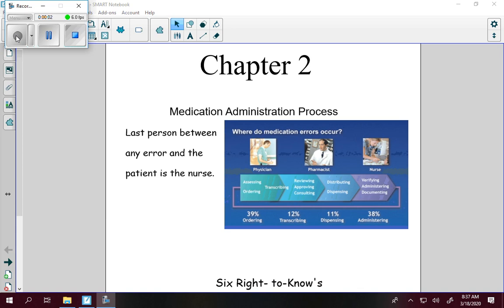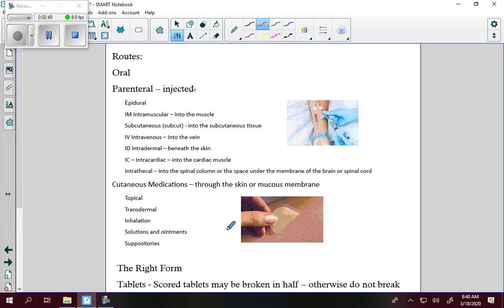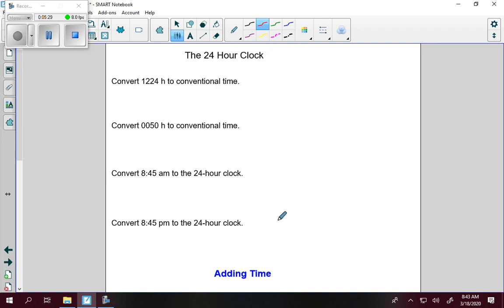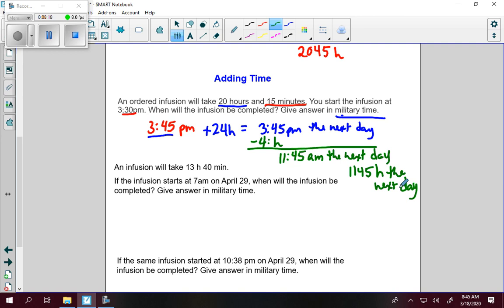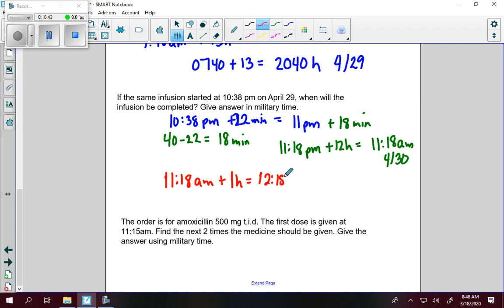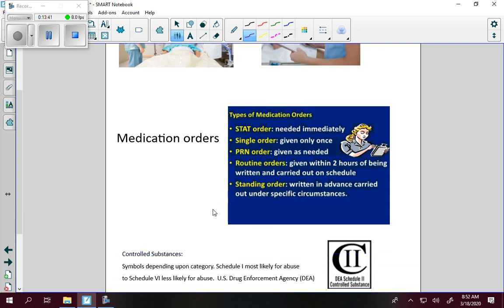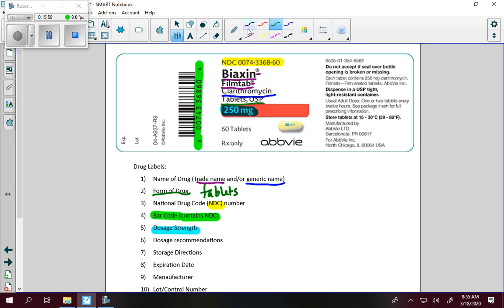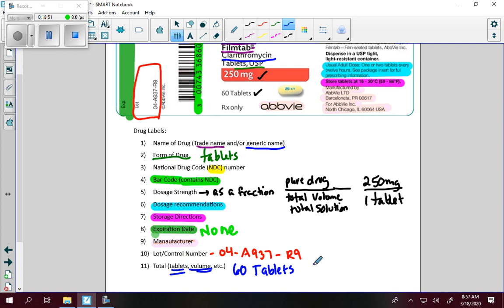Unit 2 Medicine Labels and six rights to know